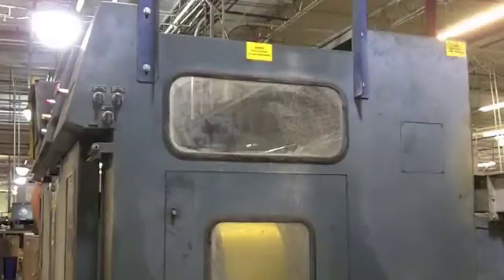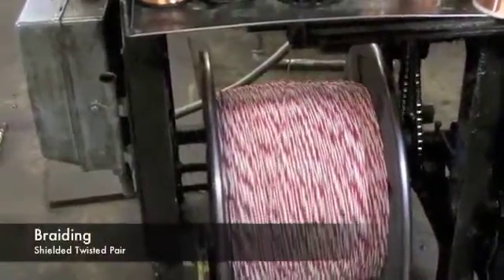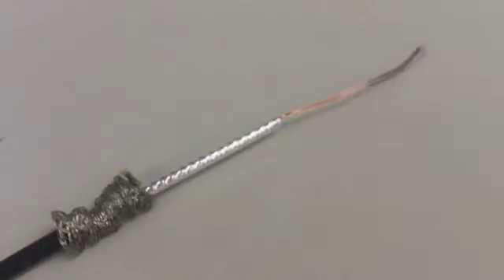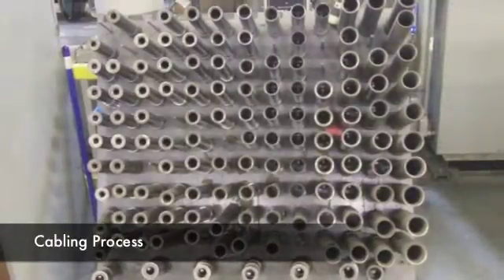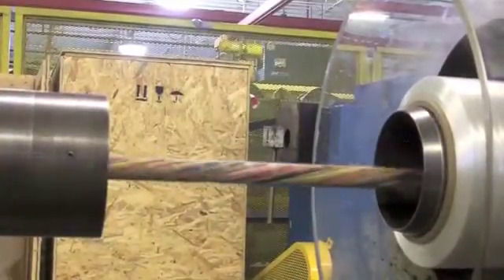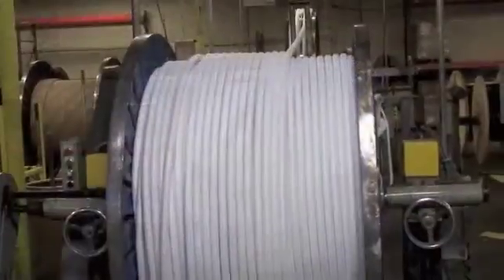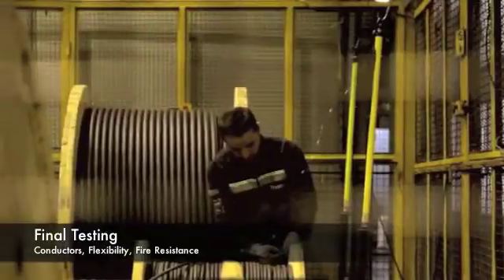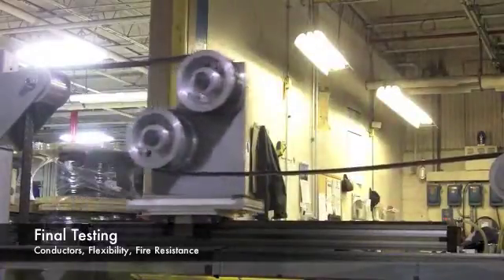Draka Elevator -- Manufacturing SuperFlex Traveling Cable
Have you ever wondered what goes into making Draka Elevator's traveling cable? This video provides a virtual tour of the SuperFlex elevator traveling cable production process at Draka Elevator. We hope you enjoy!

ELEVATING PEOPLE. We introduce solutions to make your life simple.